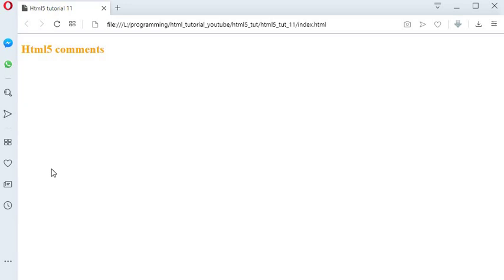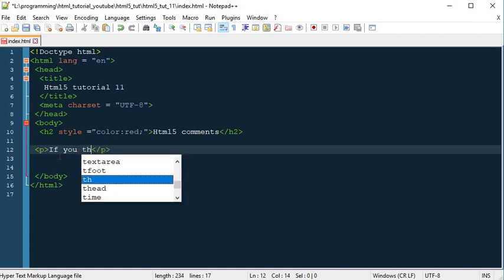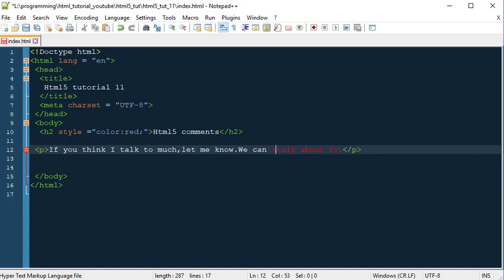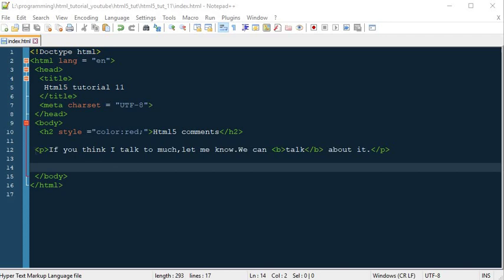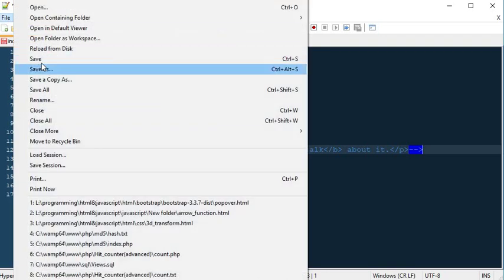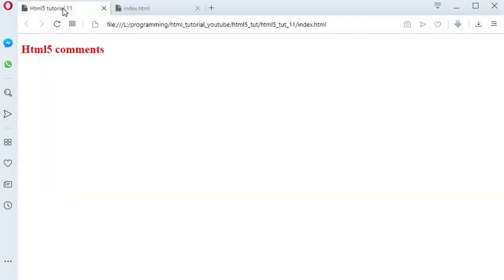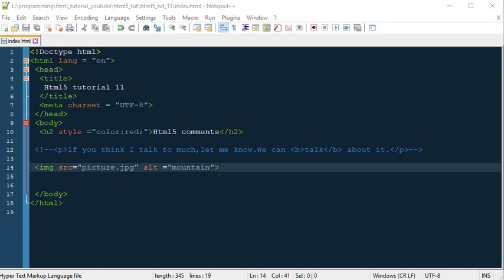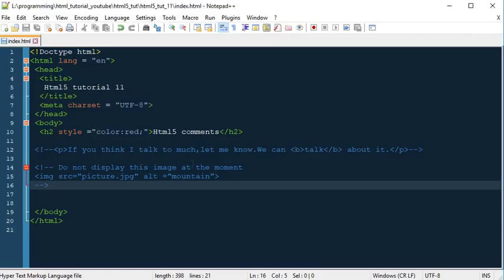Html 5 tutorial 11 -Comments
In this we are going to discuss about html comments